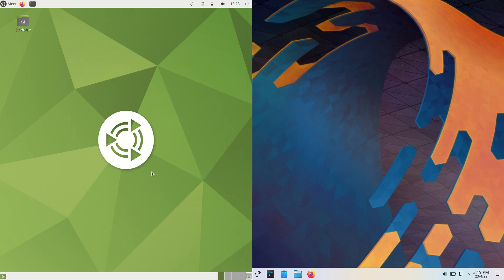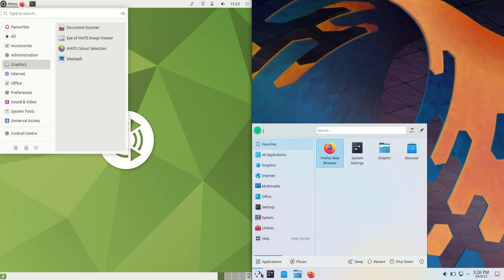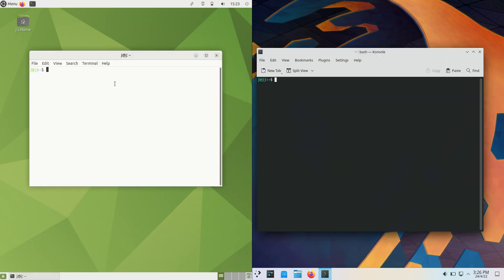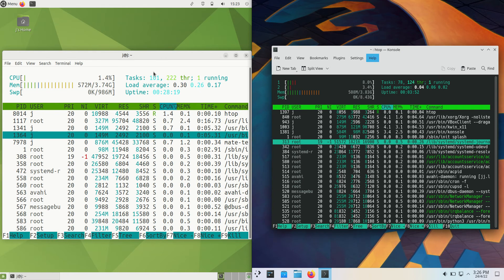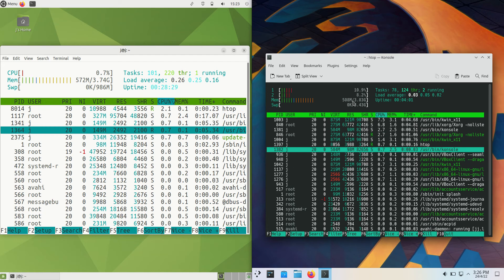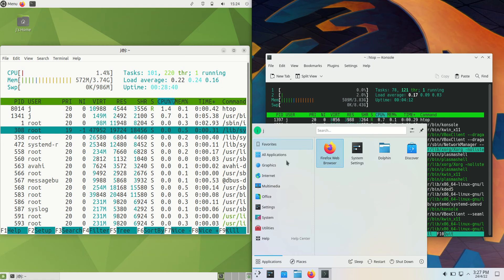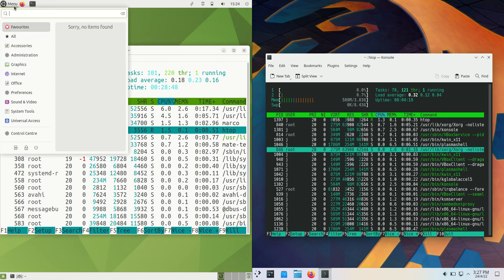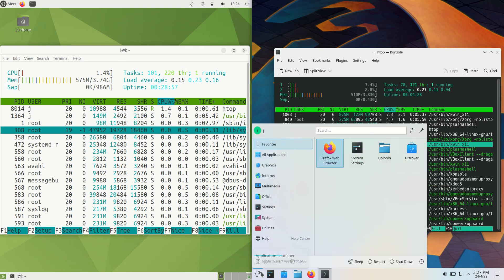Ubuntu Mate 22.04 vs KDE Neon 5: RAM Usage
KDE Neon is indeed a colorful friend!